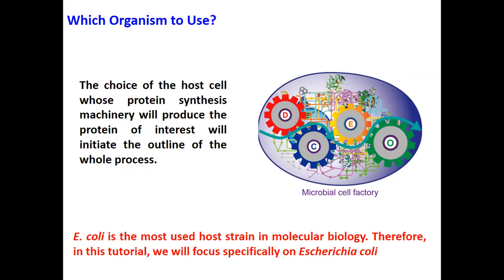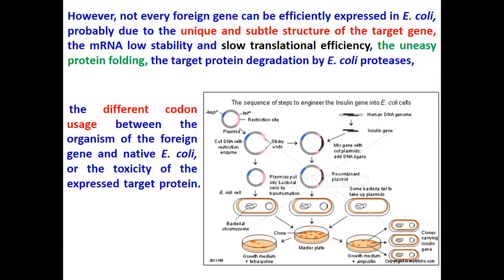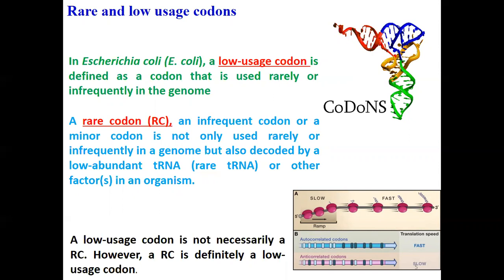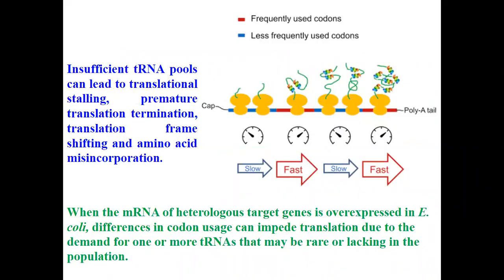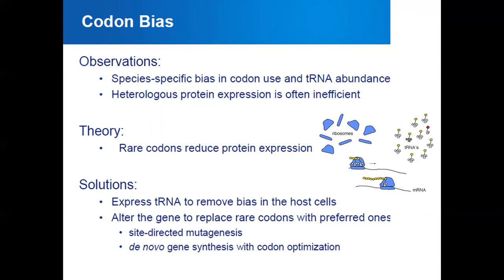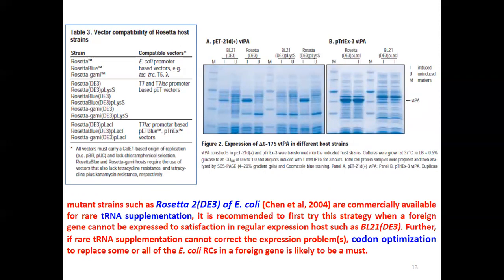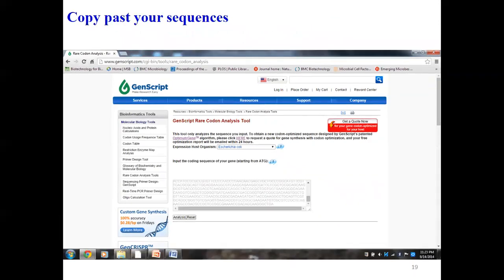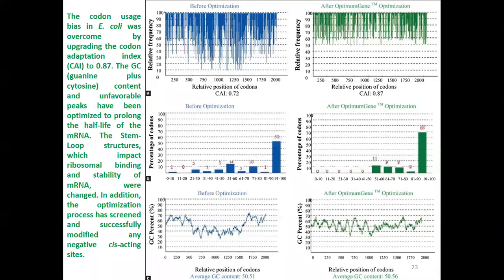Part 2 codon optimization